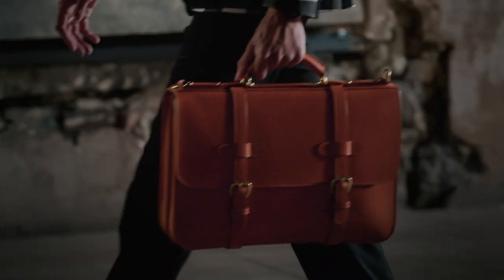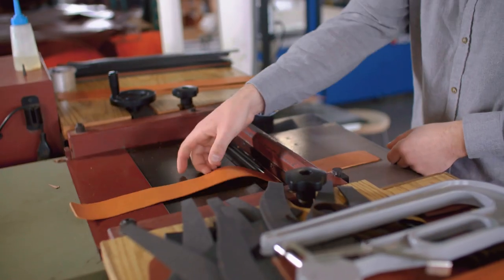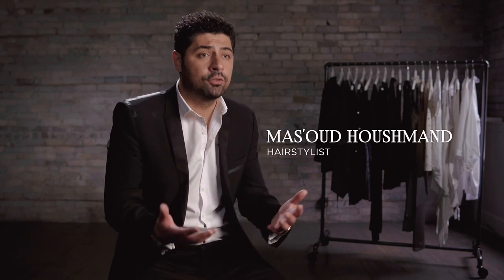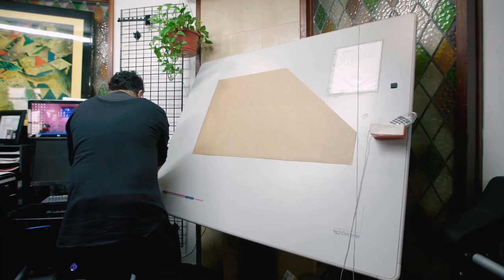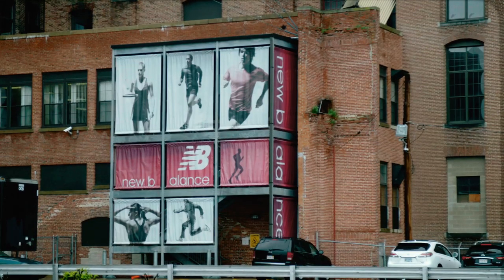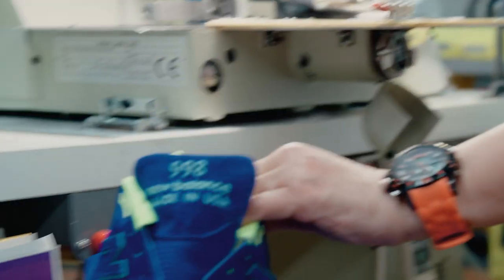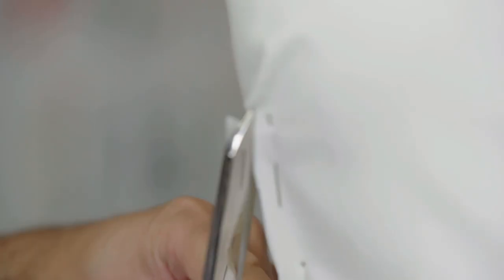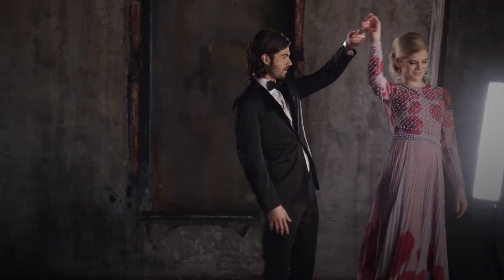The Making of Hijabs, Formal Dresses and New Balance Sneakers! | Style Factory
Style Factory reveals the amazing story behind these fashionable favorites: New Balance 998 sneakers are customizable right down to the laces; Vela headscarves are turning heads around the world; the President carries a Frank Clegg briefcase; and the prime minister’s wife put Canadian dressmaker Lucian Matis on the map.

Luxury Living is a bold and experimental Craft/DIY/How To channel focusing on fashion, upcycling and thrifting, decorating the home, craft challenges, simple craft hacks and personal vlogs. This a space for self-expression, curiosity and celebration. Luxury Living unites lovers of craft and is home to some of the most gifted creators from Australia and around the world.